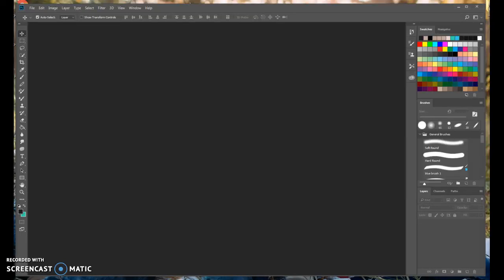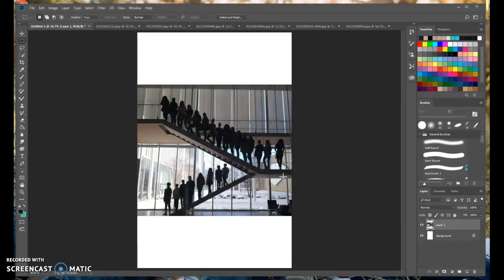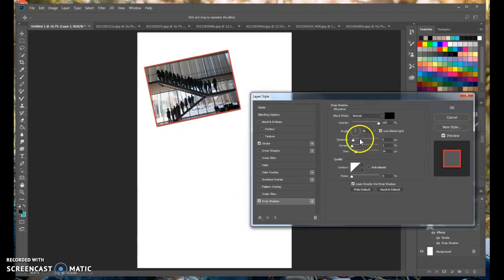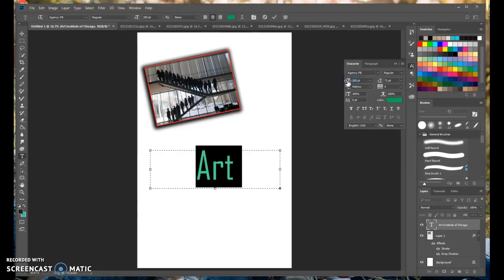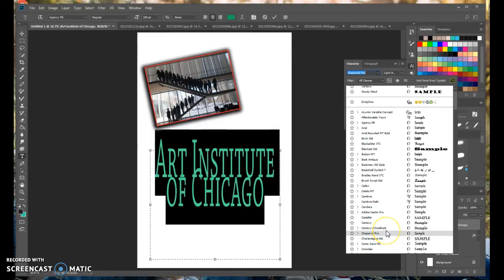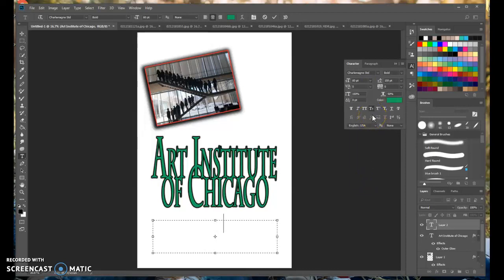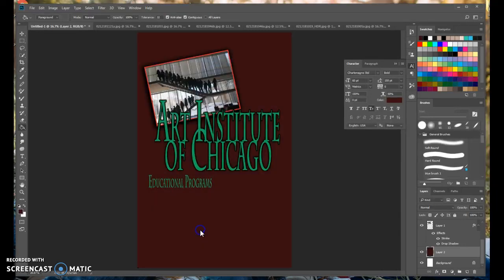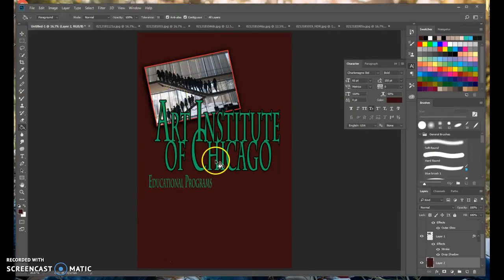PhotoShop 2018: Pictures, Layer Styles, and Text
How to insert pictures, use the layer styles, and insert text in Adobe PhotoShop 2018